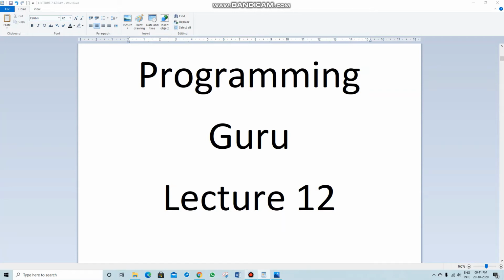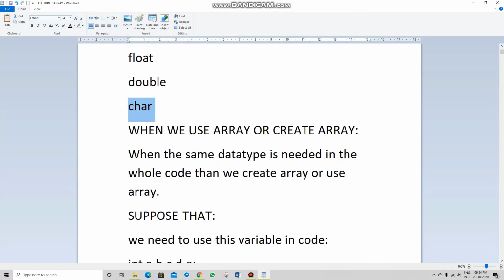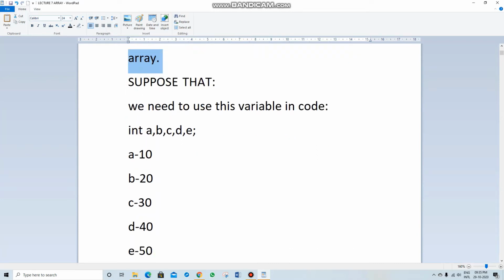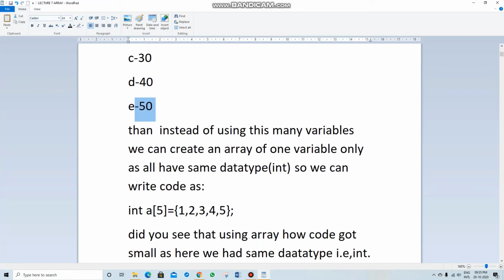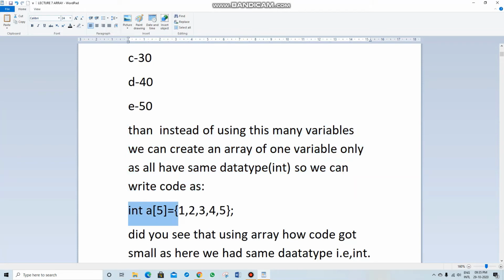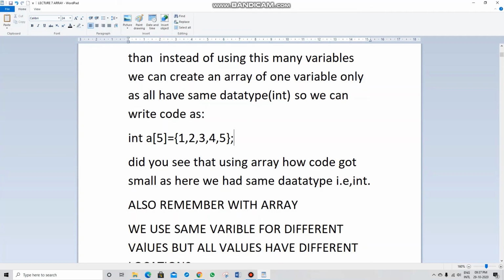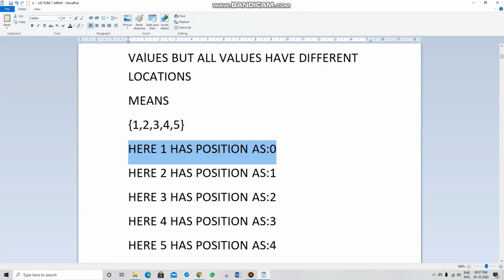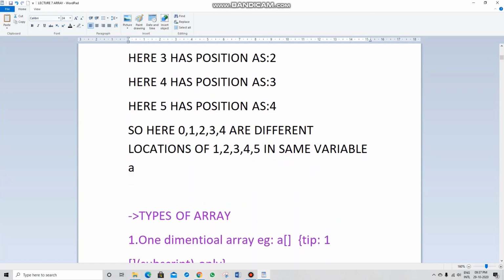Lecture 12 Core C Language | Introduction To Array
Topics Covered:
1.Introduction To array

array and string in c language,
arrays,
programming guru,